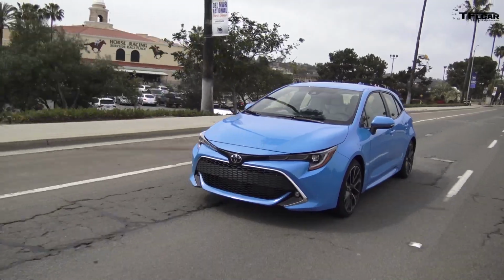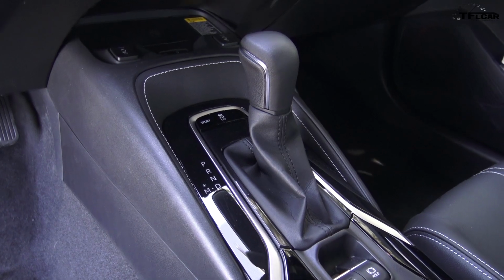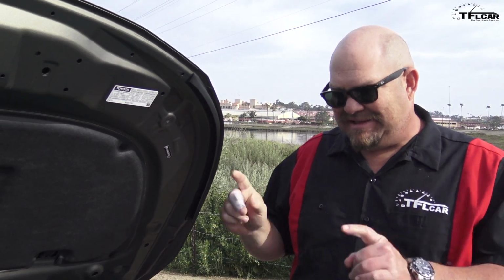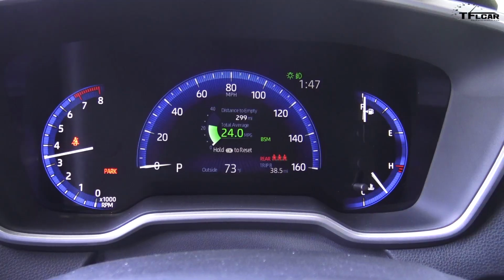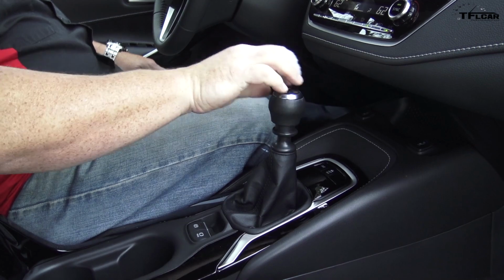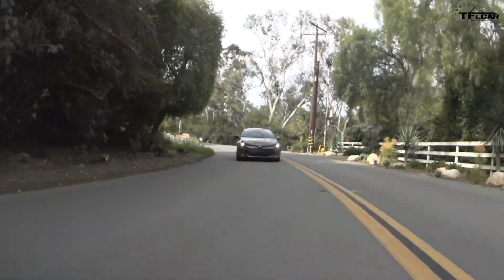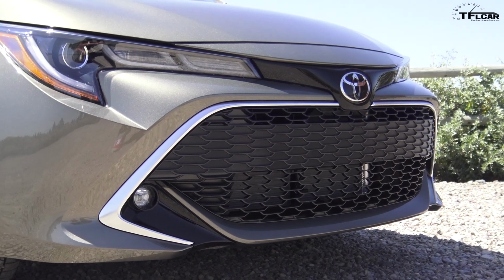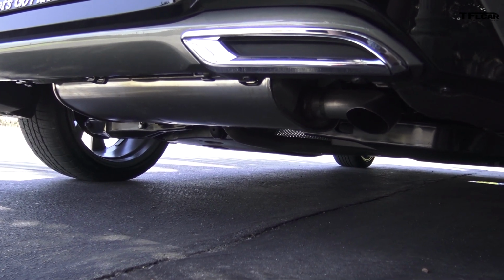Fun or Fail? Manual vs. CVT in the 2019 Toyota Corolla Hatch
) The new 2019 Toyota Corolla Hatch features a new CVT with launch mode, but can it possibly be as fun as a good old fashion manual transmission?